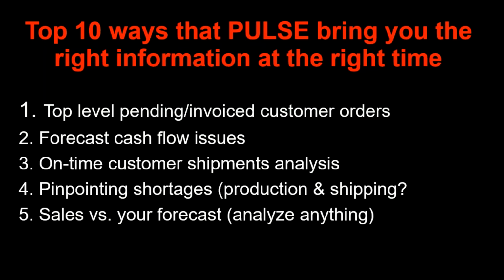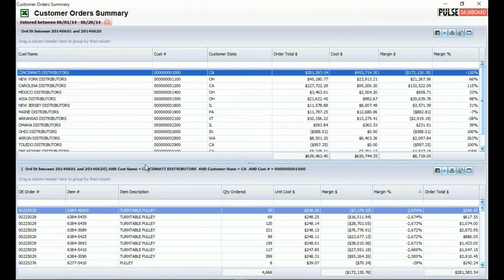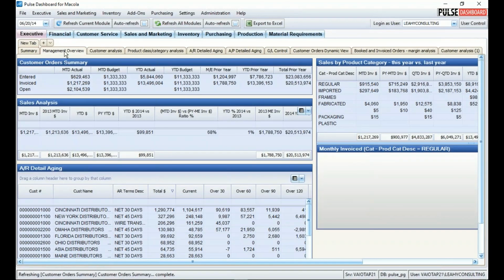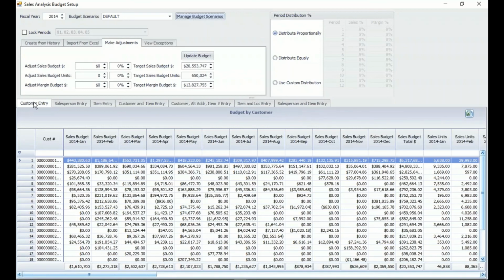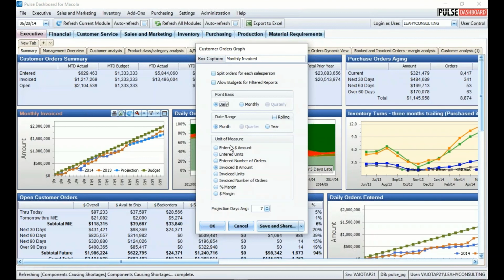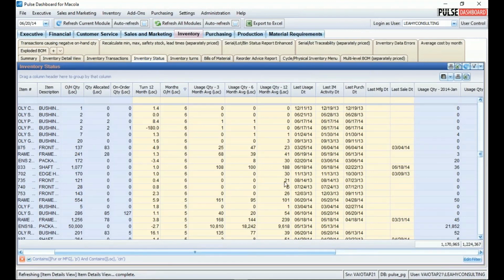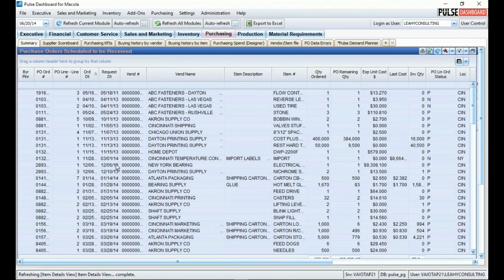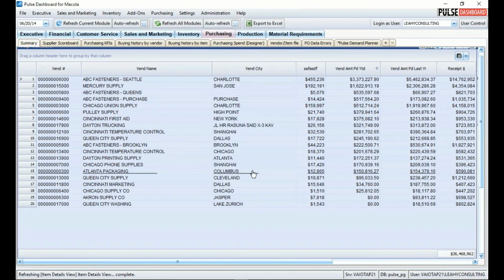PULSE Dashboard Top 10 Reports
Here's an overview of the Top 10 Favorite Reports in the PULSE Dashboard. In 60 minutes you'll get a great overview of how PULSE can help your company ship faster, get a real view of your upcoming cash flow, manage your inventory more efficiently, analyze budgets in many ways and have it all up to the minute.